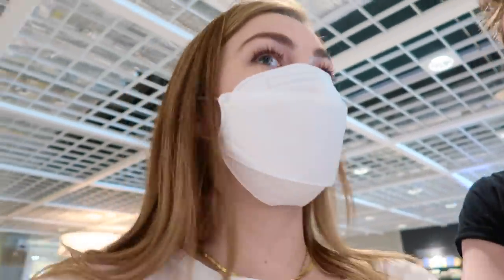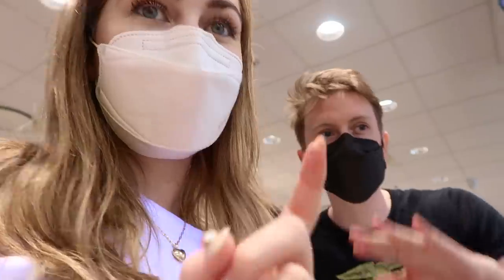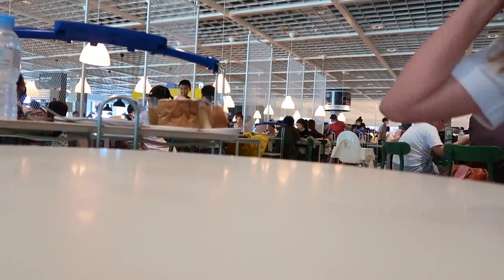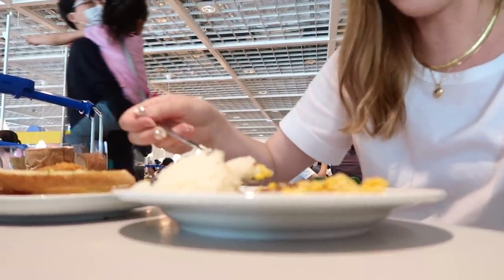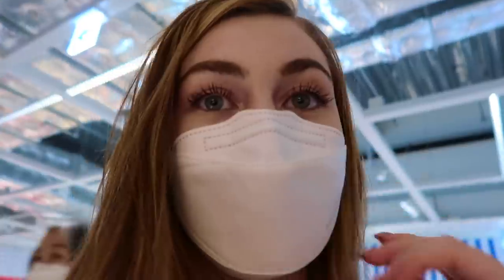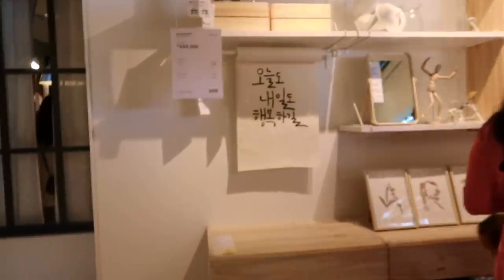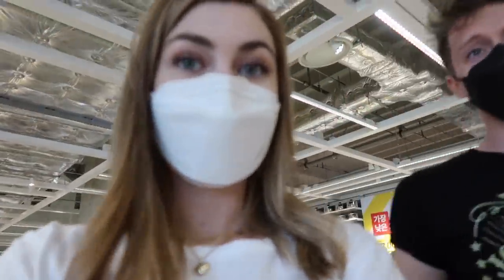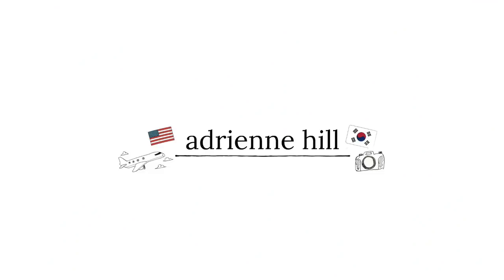VLOG: a day at IKEA in busan, south korea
The first 1000 people who click the link will get 2 free months of Skillshare Premium

hi guys!! today i'm taking you guys around with me to IKEA South Korea! this was my first time visiting IKEA in korea. i had a grea time eating and shopping with my bestie ollie! ♡